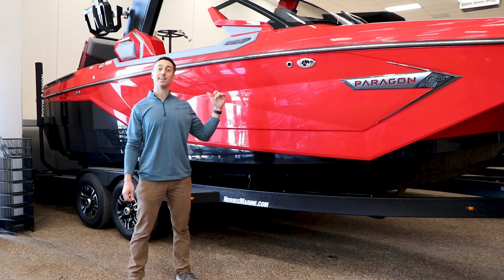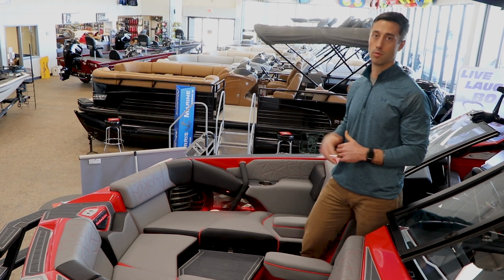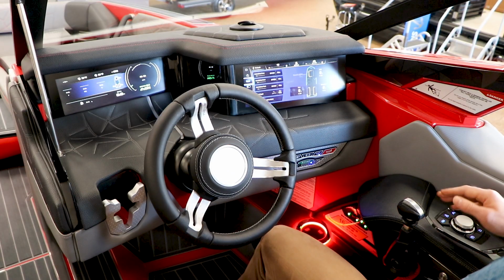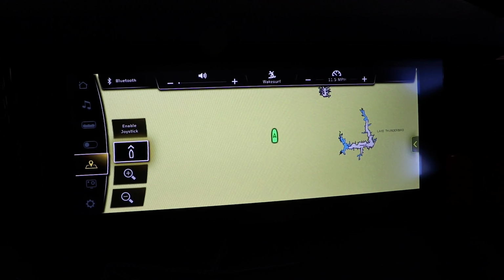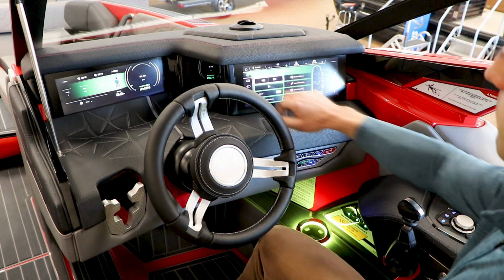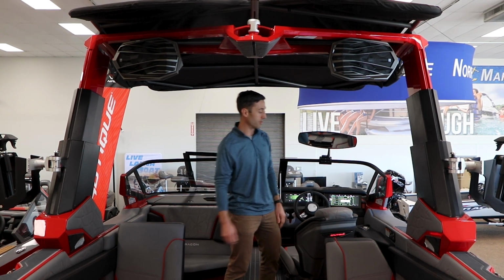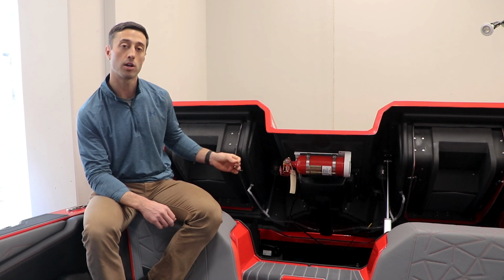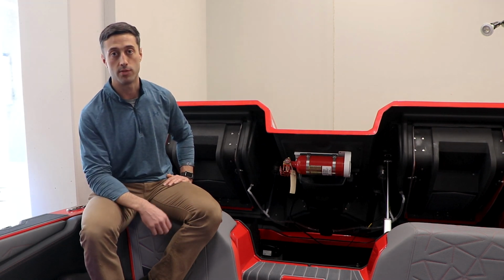New Nautique G23 Paragon 23 ft Wakeboard Surf & Ski Boat For Sale In Norman, OK: Walkthrough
Check out our available boats at Norris Marine to view this New Red Nautique G23 Paragon 23 ft Wakeboard Surf & Ski Boat for sale near Norman, Oklahoma.

Norris Marine, OK
Address: 2680 N Interstate Dr, Norman, OK 73072

Description:
Nautique G23 Paragon 23 ft Wakeboard Surf & Ski Boat
Shawn goes through the new G23 Paragon from Nautique highlighting everything this boat has to offer.

About Us:
Founded in 1971 as a family business in Norman, Oklahoma, Norris Marine has always had one mission: to make boating easy. We do this by creating the best boat ownership experience possible, knowing that boating is a great way to bring families together. From fishing trips with grandpa to teaching your daughter to ski or surfing with siblings, time on the water creates memories that last a lifetime.

Though we’ve grown over the past 54 years, we still maintain the feel of a family business. As passionate boaters ourselves, we love sharing that excitement with our customers. We proudly offer a range of new boats, including Sun Tracker and Regency pontoons, Tracker fishing boats, Nitro bass boats, Tahoe sport boats, Ranger pontoons, Ranger Fiberglass Bass Boats, and Nautique wake/surf boats, along with a large selection of pre-owned options. Our team of certified technicians for Yamaha, Mercury, MerCruiser, PCM, and Indmar engines is here to keep your boat in top shape. Our friendly parts and service staff are ready to help with the latest safety gear, cleaning supplies, and watersports equipment.

At Norris Marine, our Consumer Bill of Rights ensures that each customer’s needs are met. We aim to leave every customer 100% satisfied, hoping to build long-term friendships and to become “your place” for all things boating. We invite customers to share their experiences through reviews, which help us improve and celebrate what we do best. We value constructive feedback and, of course, love hearing from happy customers about what keeps them coming back!